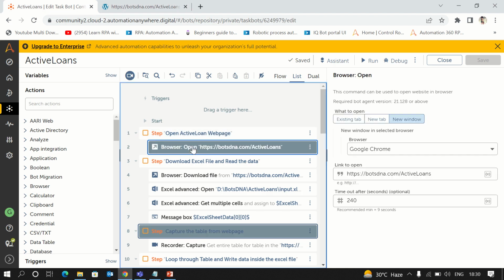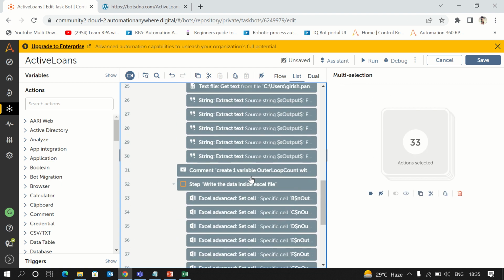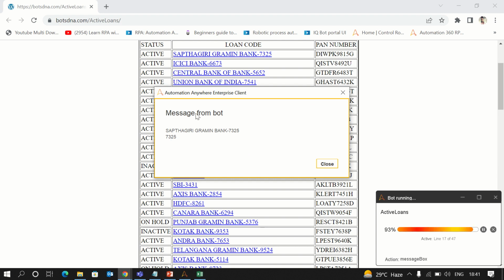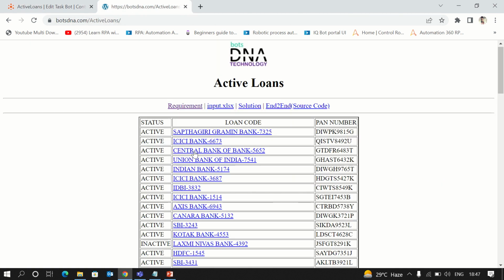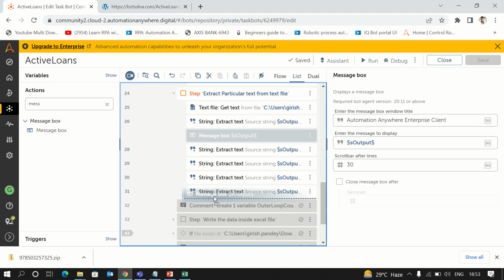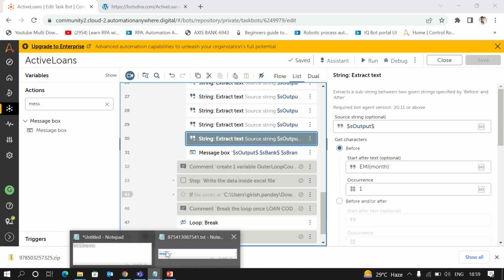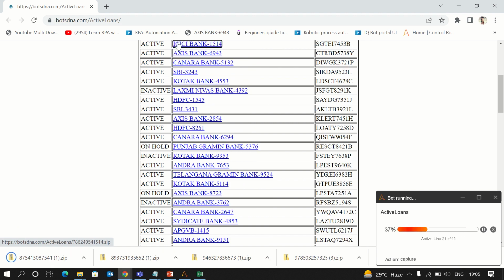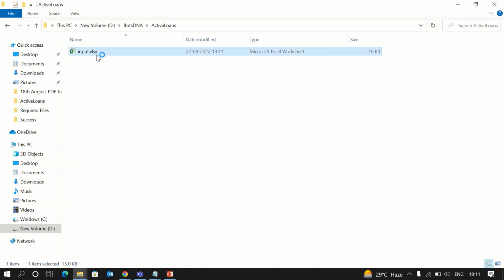UseCase-Active Loans (S) | botsDNA | RPA Automation Anywhere | RpaA360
In This video you will find the solution of Active Loan Usecase from Botsdna website.
This is a really great usecase.
solve this using Automation anywhere.